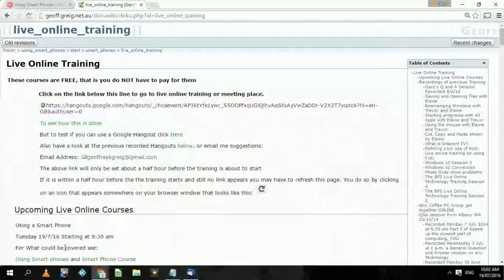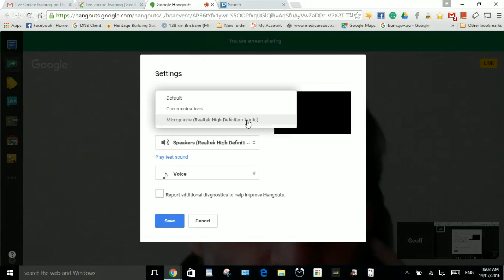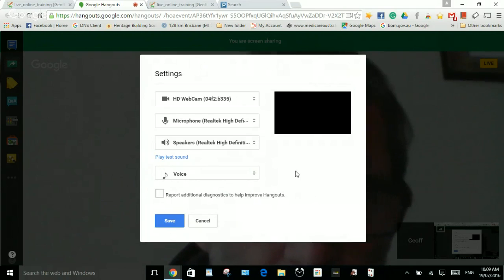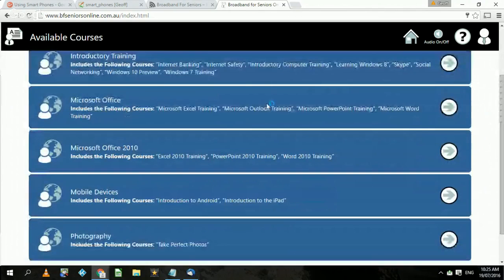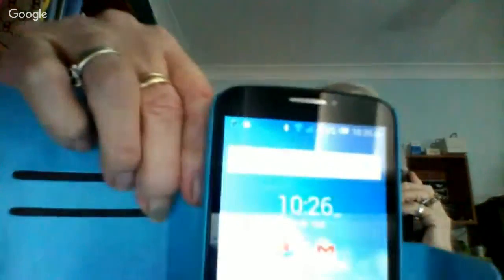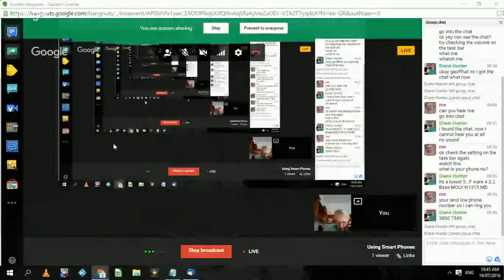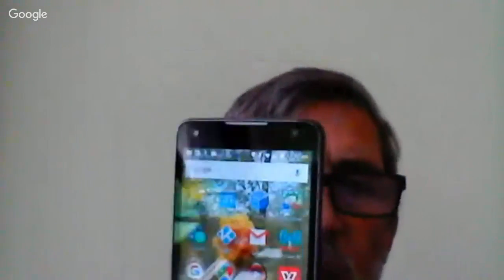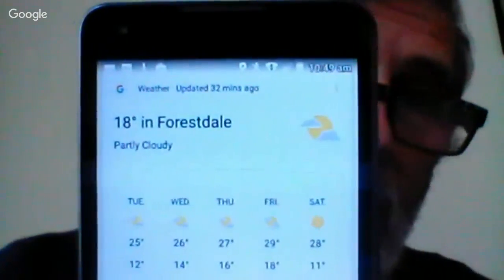Using Smart Phones